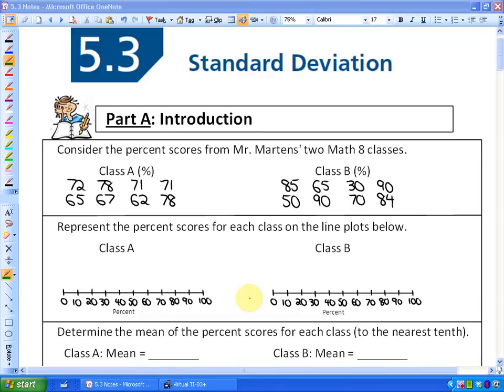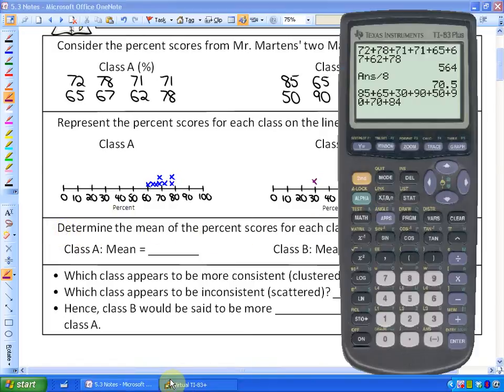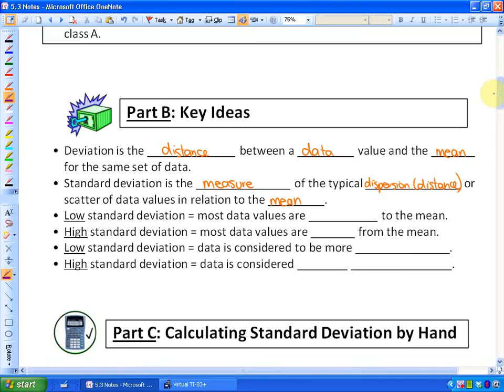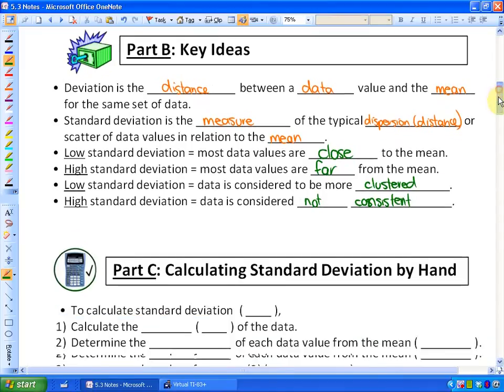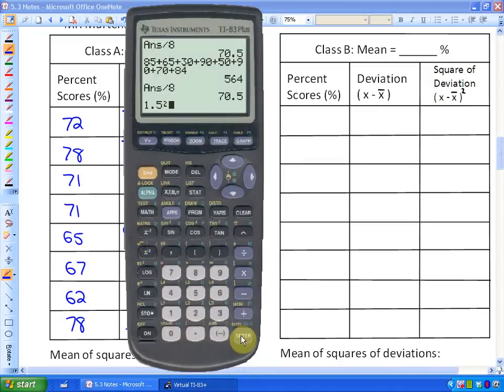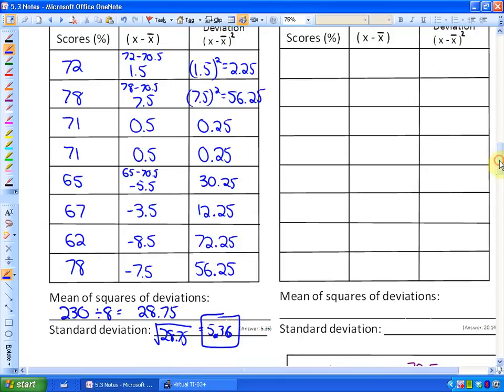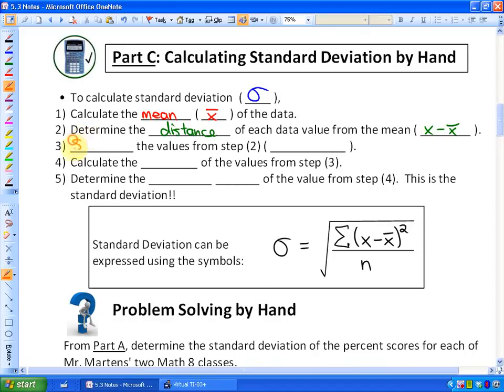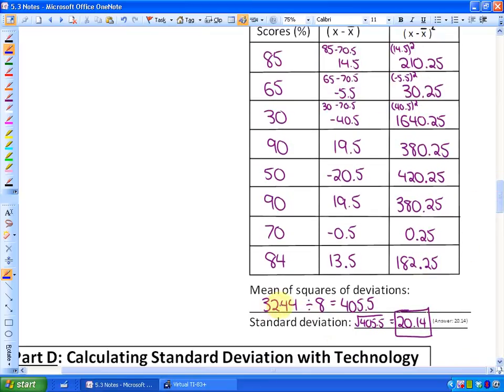5.3: lesson 1, part A - part C (Standard Deviation)